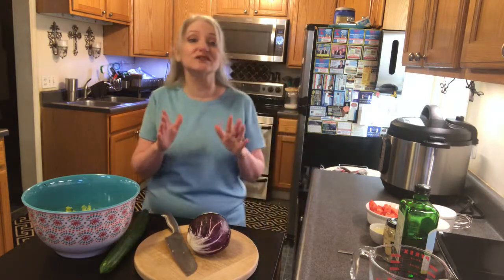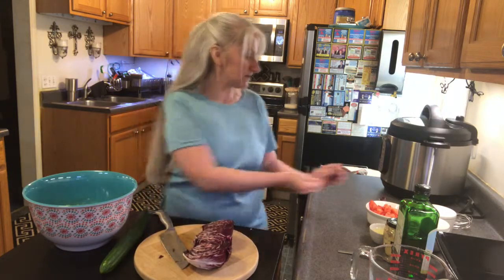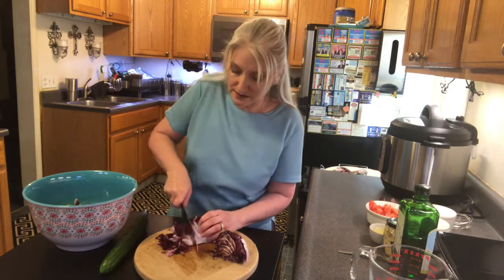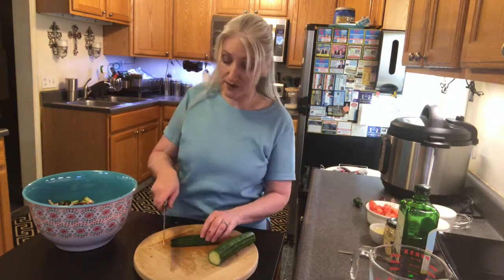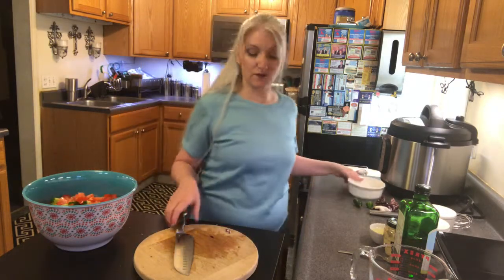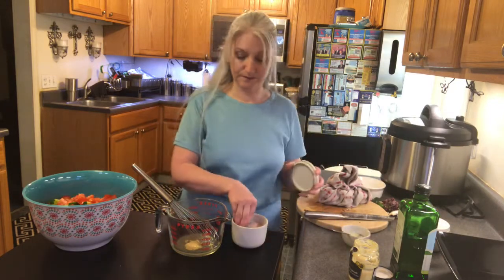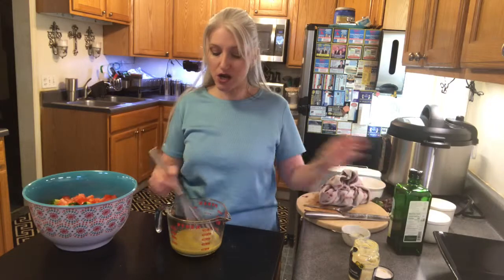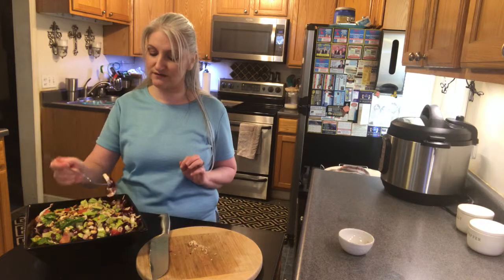Romaine & Radicchio Salad with Lemon Vinaigrette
This Romaine and Radicchio Salad is both delicious and refreshing.  Simple ingredients come together to make a satisfying, healthy dish!  Add some protein to make it a main dish, or eat it as is!  The Lemon Vinaigrette takes it over the top!

For the complete recipe including all of the ingredients, measurements, and instructions, visit my